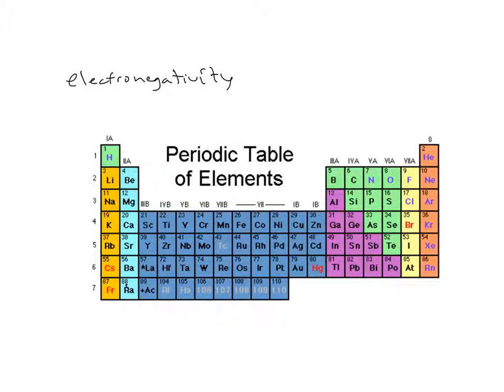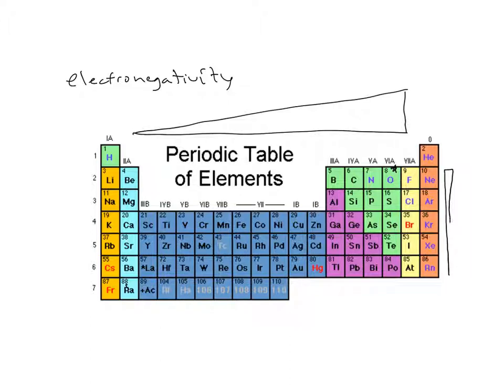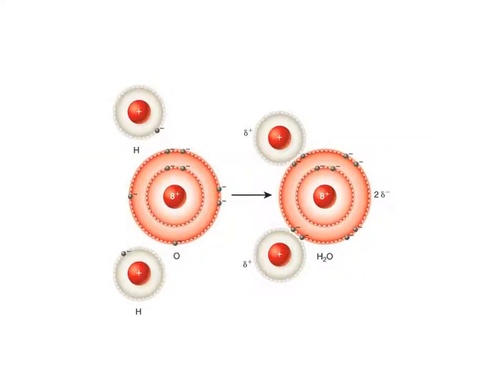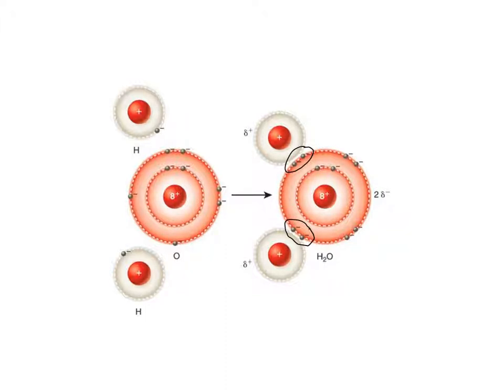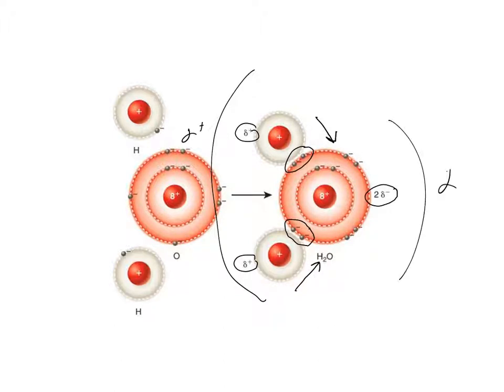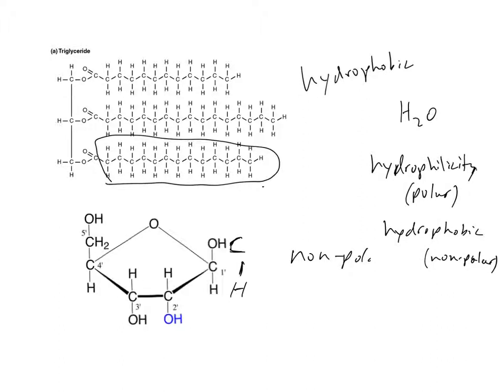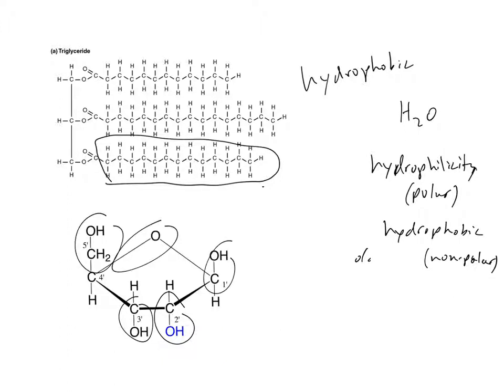Electronegativity and Bond Polarity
Chapter 2:  Review videos for key content and concepts covered in Dr. Dorrell's Bio2010 course at PLNU